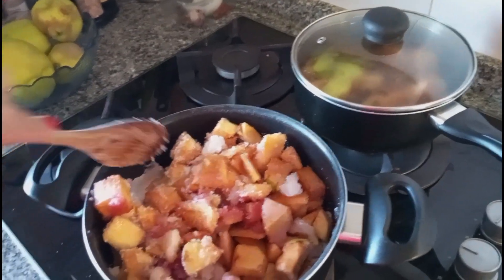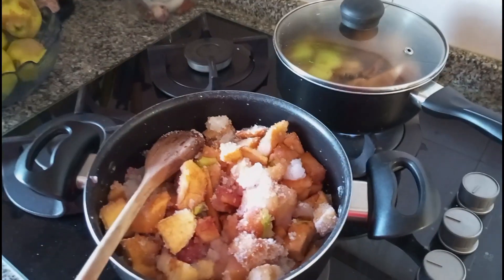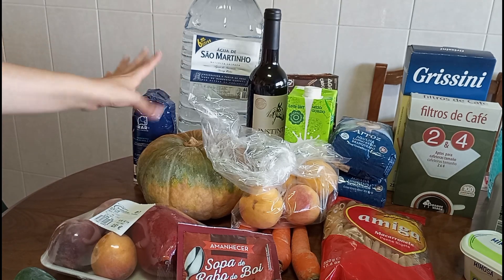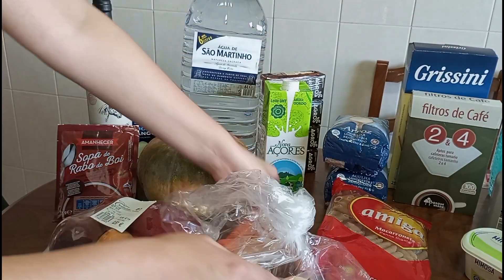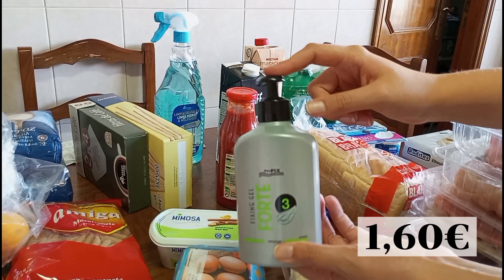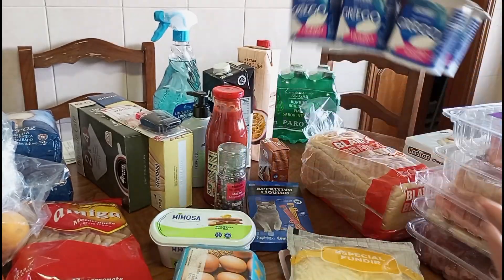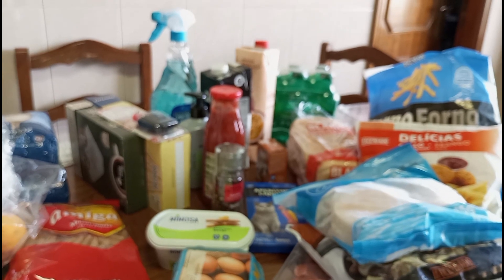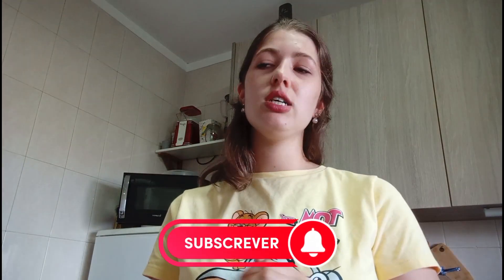VLOG🛒Momentos da semana: fiz marmelada e geleia| Compras supermercado local e Mercadona🏡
Olá Gente gira do YouTube 🥰 mais um vlog com momentos de rotina diária em que fiz marmelada e geleia assim como compras de supermercado 🛒